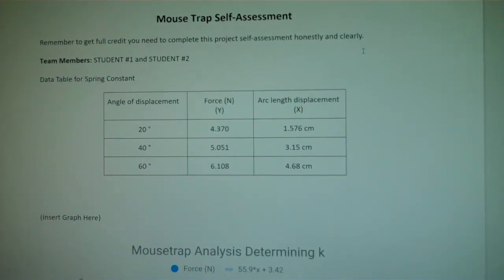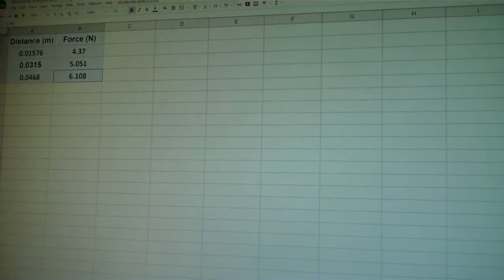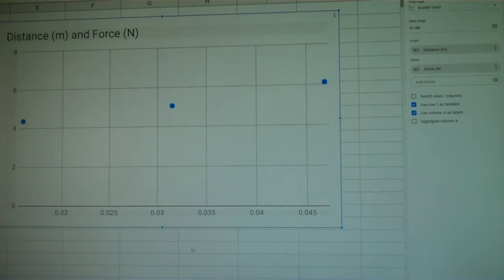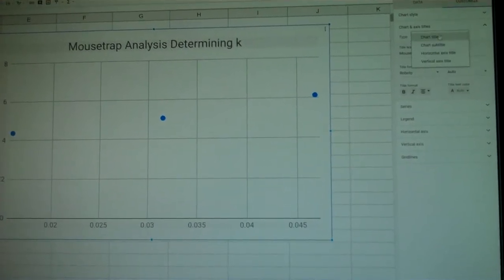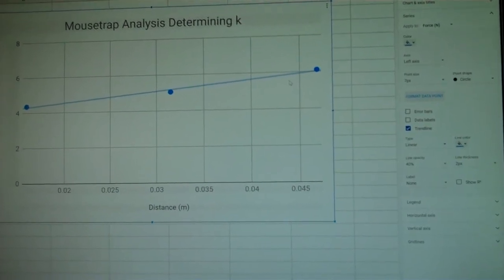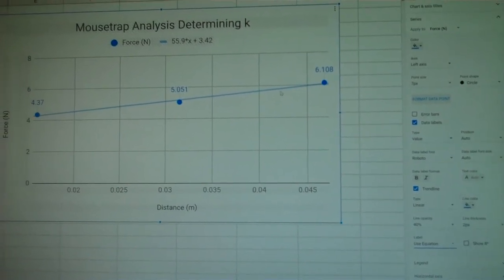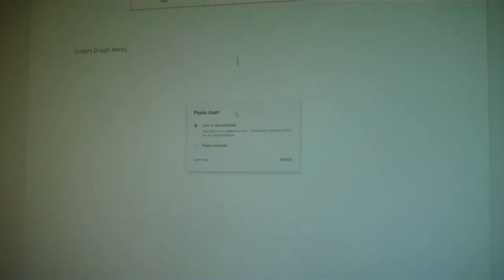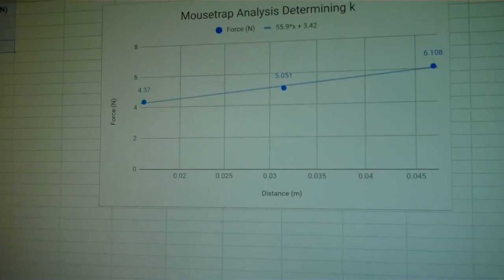Mousetrap Determining k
Utilizing Google Sheets to determine spring constant